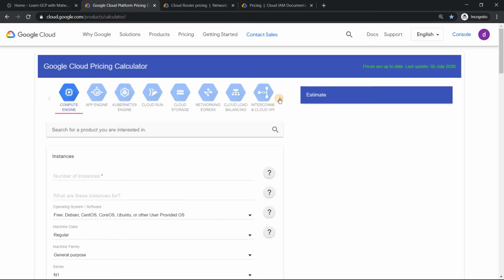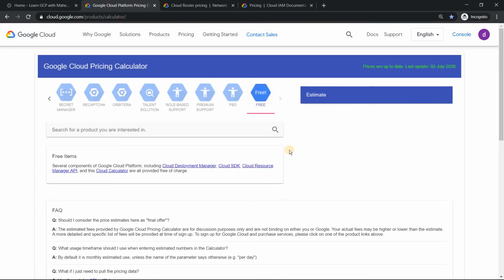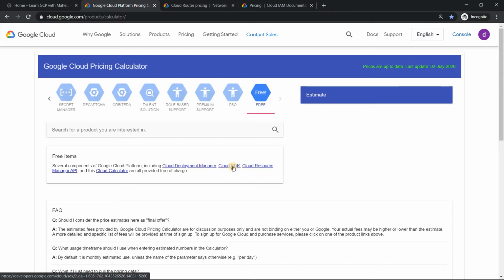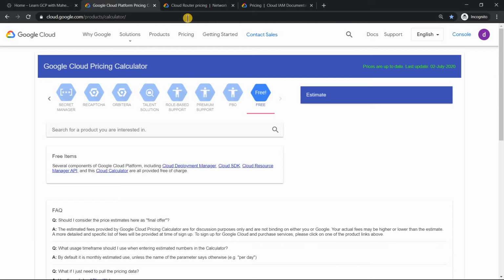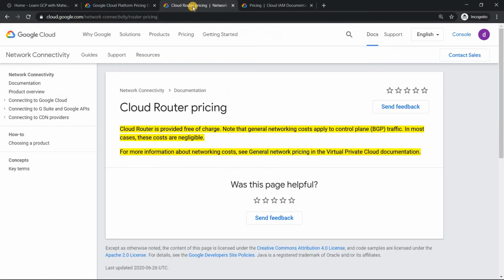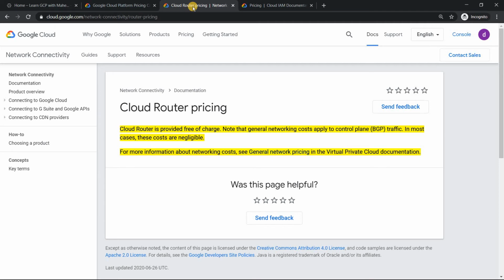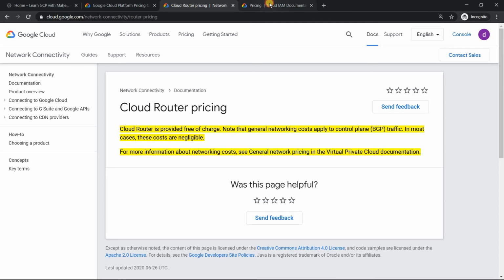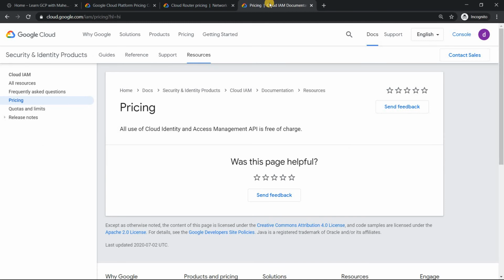Do you know list of FREE services in GCP? | 17 Videos in 17 Hrs Challenge | Video #15